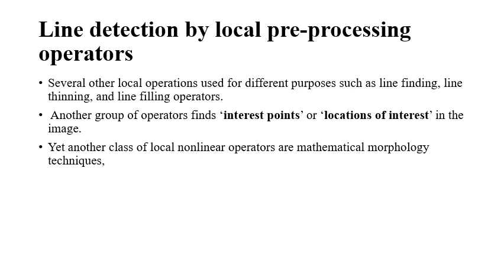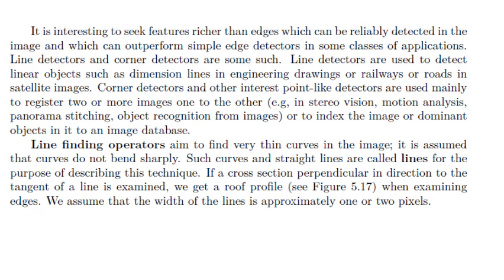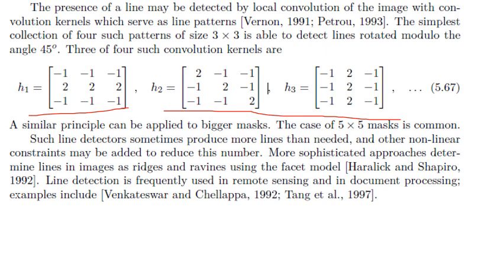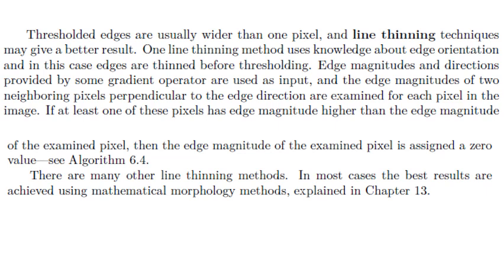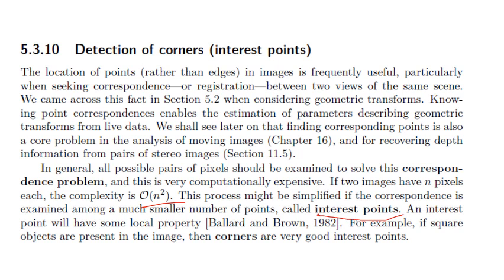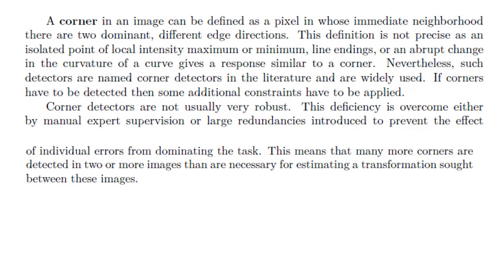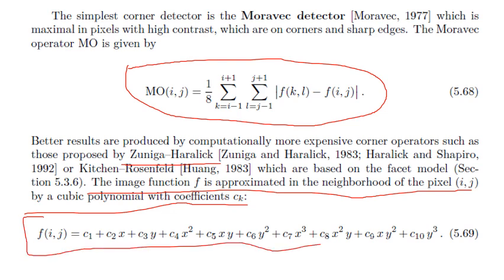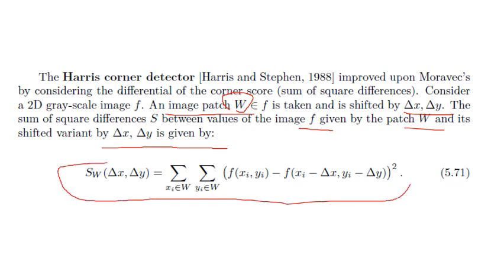Frequency domain Preprocessing : Part 2